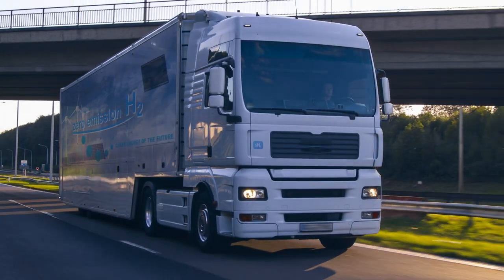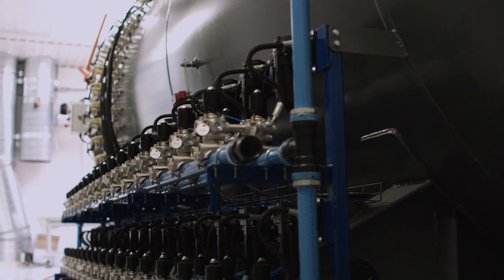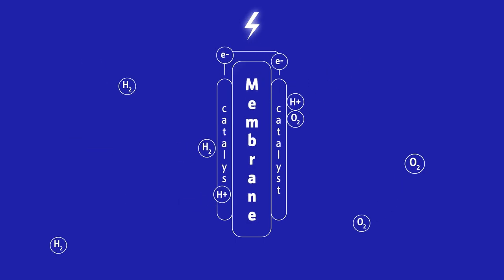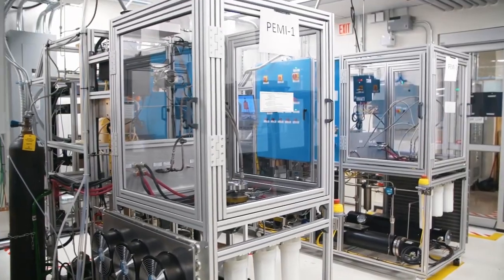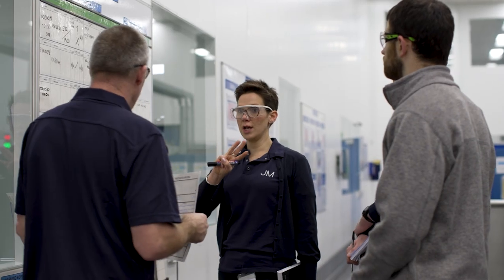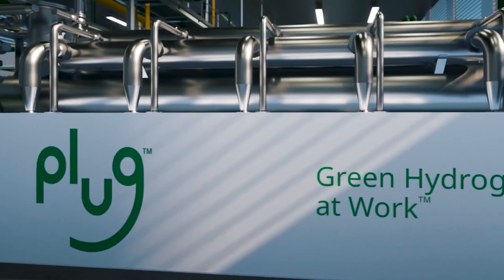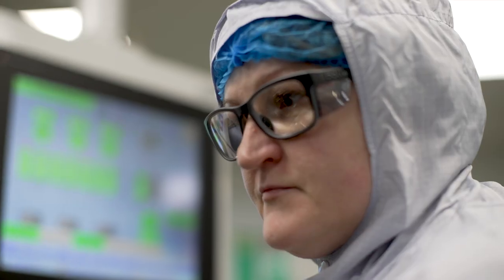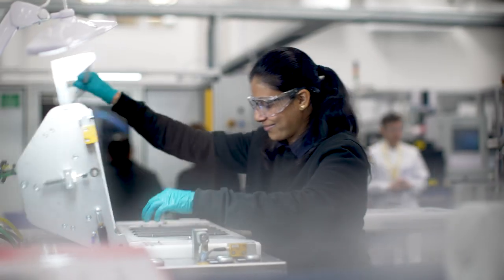Hydrogen: ramping up to reach net zero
We can’t get to net zero without hydrogen. In our Hydrogen Technologies business, the team are ramping up to accelerate the hydrogen economy and meet demand.